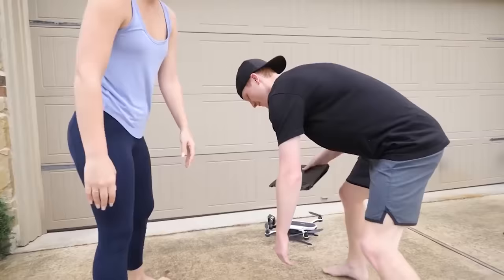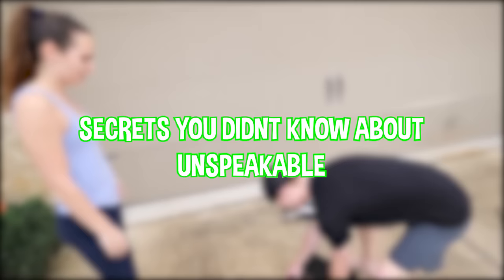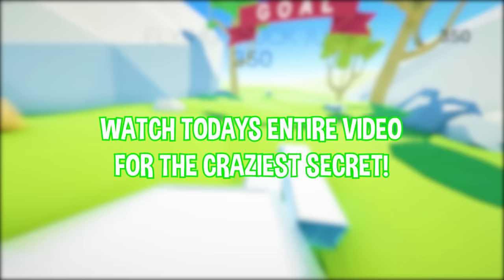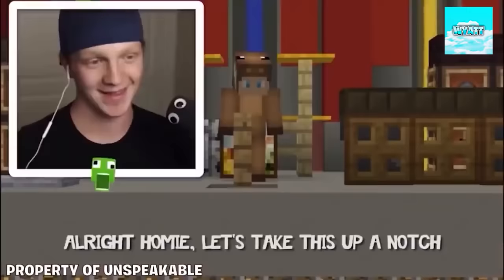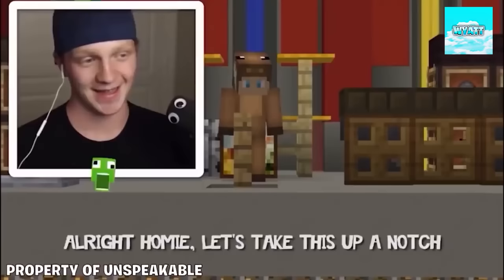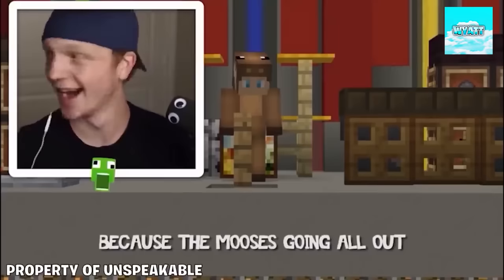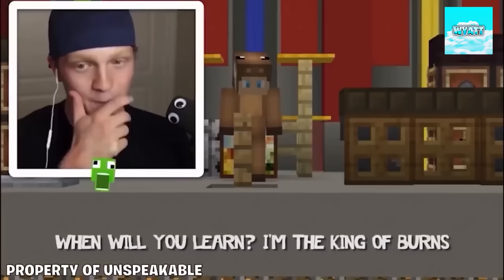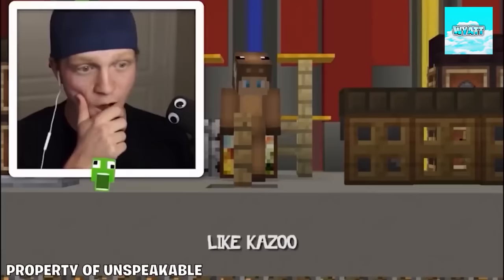Secrets You DIDNT Know About Unspeakable!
Secrets You DIDNT Know About Unspeakable in today's video we are looking at Secrets You DIDNT Know About Unspeakable! Unspeakable is a massive YouTuber who is friends with Preston, MrBeast, Jelly, FGTeeV and so many other YouTubers.

Unspeakable, FGTeeV, MrBeast, Jelly, Secrets about Unspeakable, Secrets About FGTeeV, Secrets About MrBeast, Secrets about Jelly. There are so many secrets about so many YouTubers Just wait!